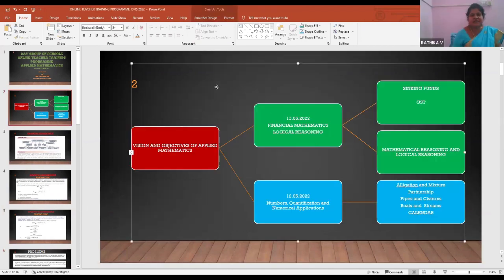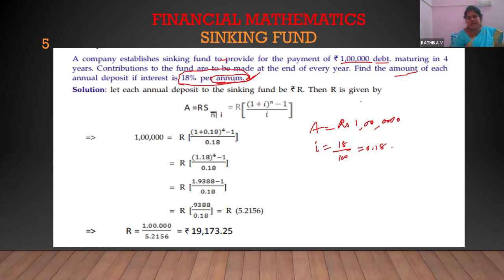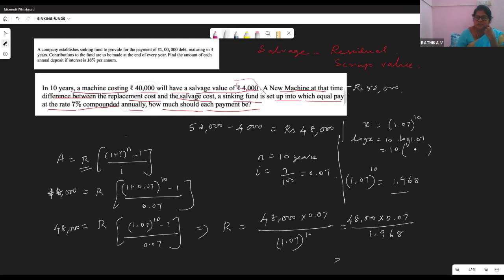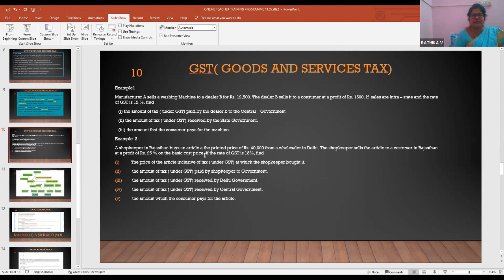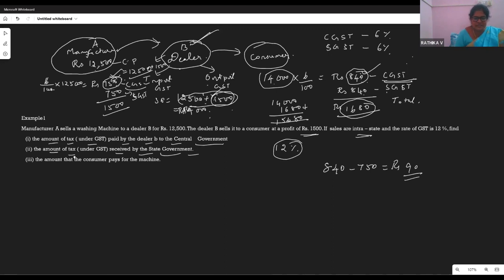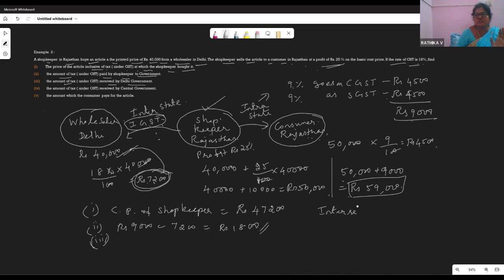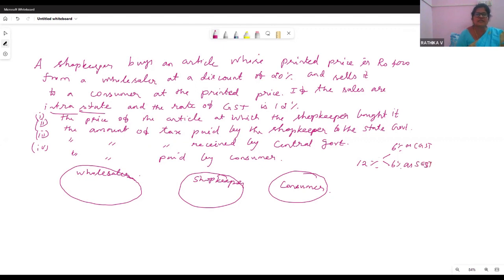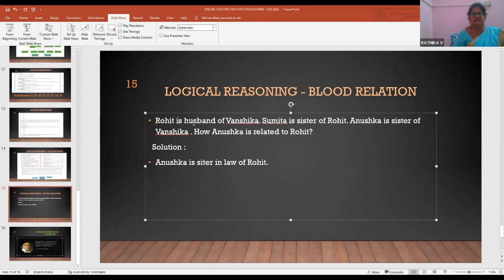MATHS - XI - XII - SESSION 5